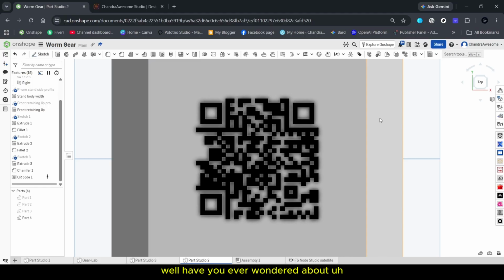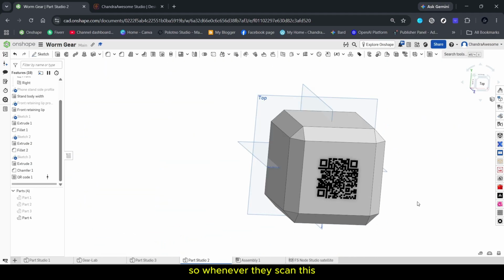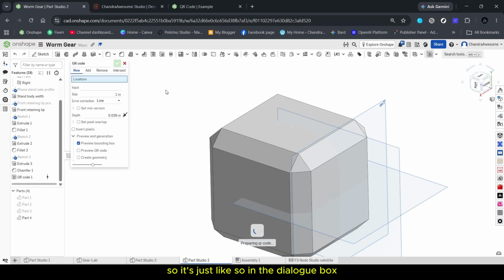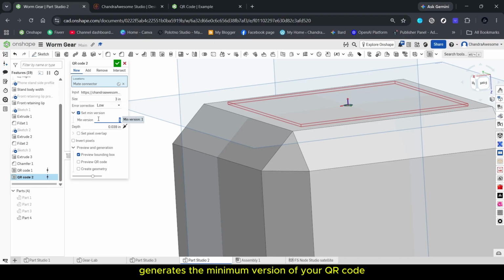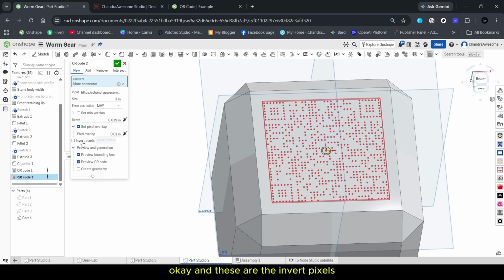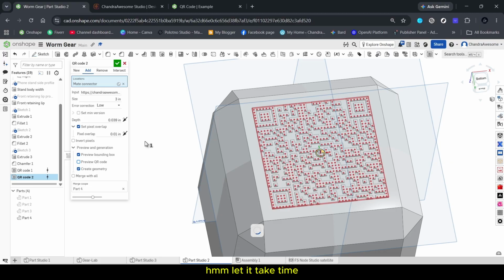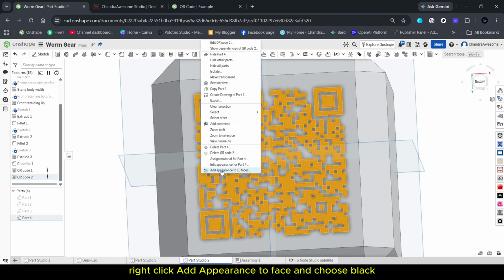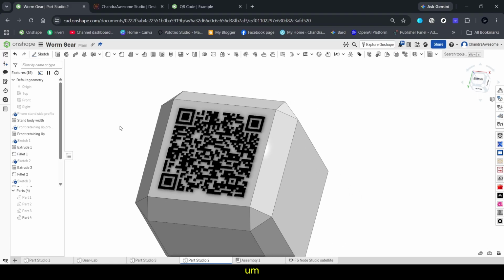Embed Any Link onto Your 3D Parts in Onshape Instantly! (3D QR Code Tool)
🌐 Get the 3D QR Code Tool & Explore 150+ CAD Features: [Insert Your Website URL]

Want to add direct web links, asset tags, or serial numbers right onto your 3D printed or manufactured parts? In this video, we are looking at the QR Code Custom Tool for Onshape—a powerful FeatureScript that generates functional, 3D QR codes on any planar face in seconds!

Whether you want to extrude, engrave, or emboss a scannable QR code that points to a assembly manual, portfolio link, or product specification sheet, this tool handles the vector math and geometry conversion inside your Part Studio automatically.

📱 What We Cover in This Video:

What is the 3D QR Code Tool?: How it turns custom URLs or text strings into parametric 3D geometry.

Installation Walkthrough: How to cleanly add the script to your custom Onshape toolbar.

Live Demo: Applying QR codes onto planar faces, adjusting sizing, and controlling extrude/cut depths.

Best Practices for 3D Printing: Key tips on contrast, layer heights, and tolerances to ensure your 3D printed QR codes scan cleanly with any phone camera.

📢 What link or data are you going to embed on your 3D models?